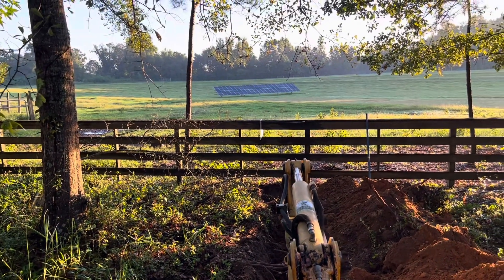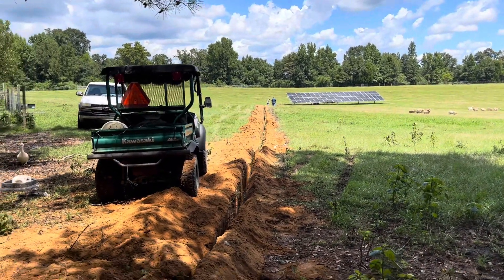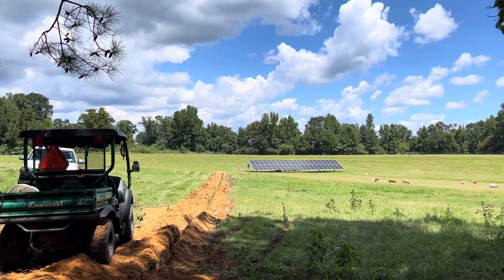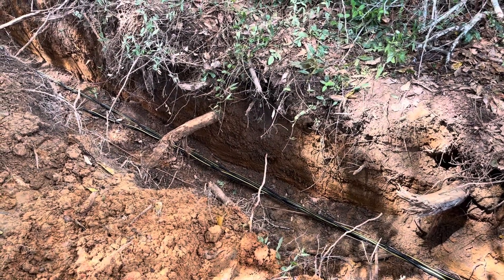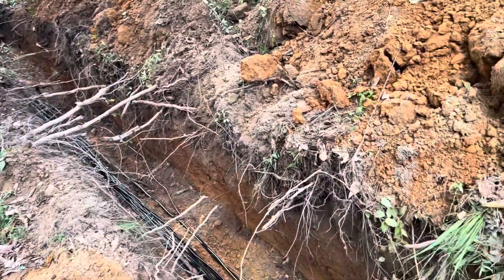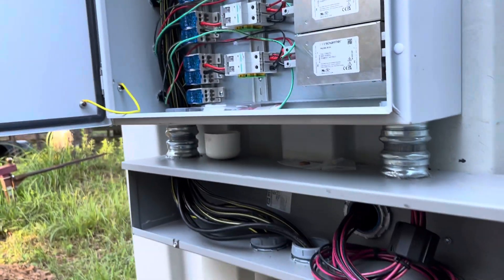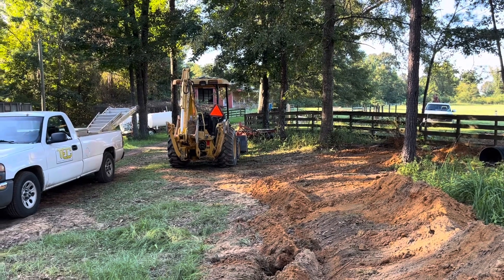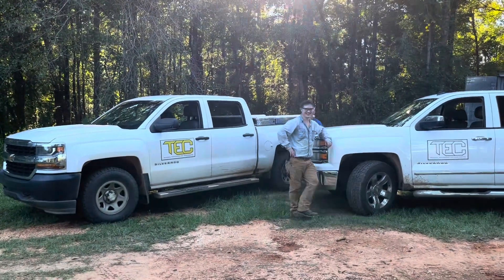Solar Power Project - Installing Underground Source Circuits from PV Array to Solar Power Room.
Almost complete. A little more grounding then powering up tge system.